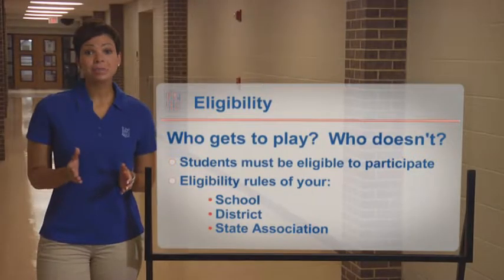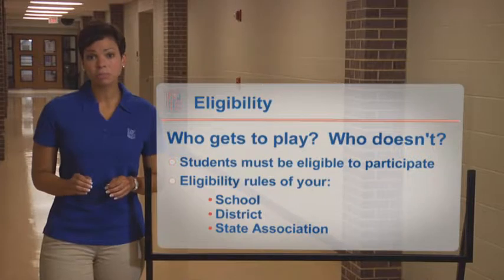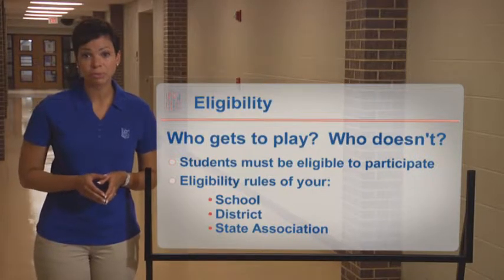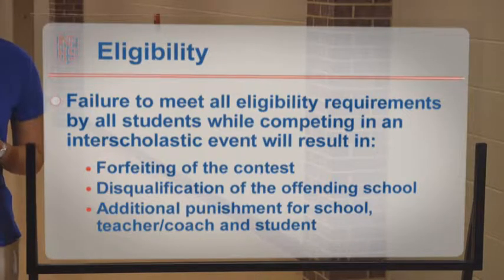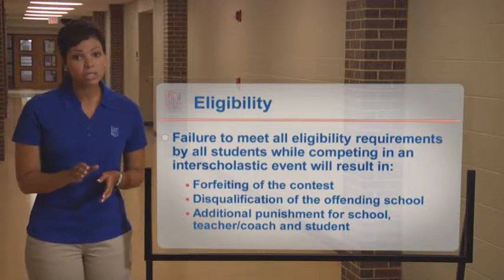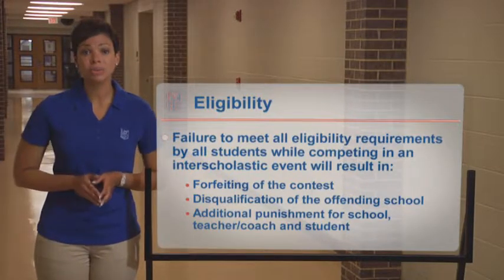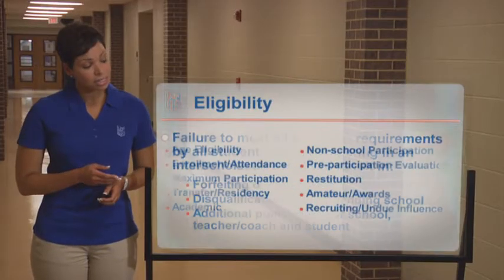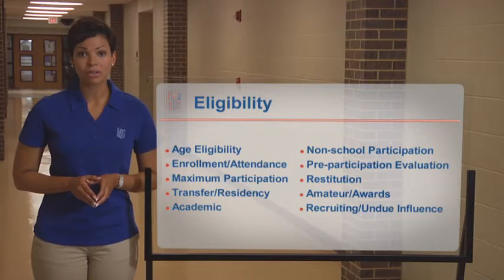Eligibility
Coaches Education Eligibility video.